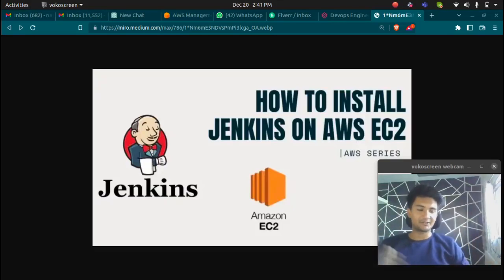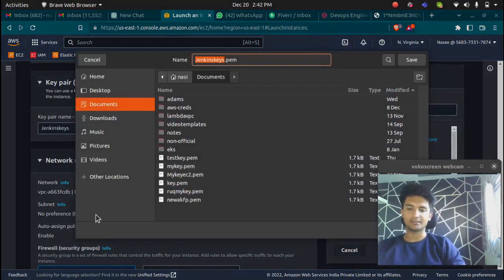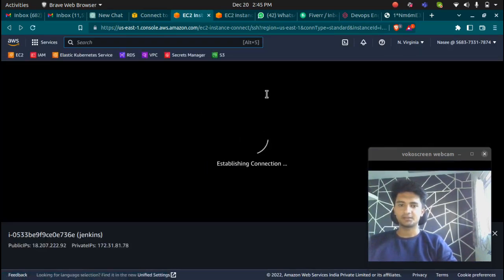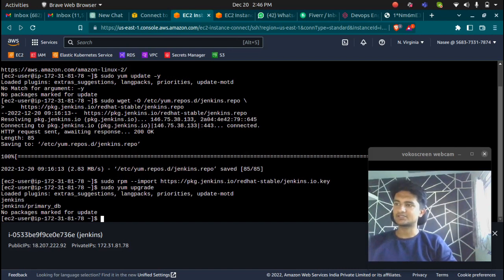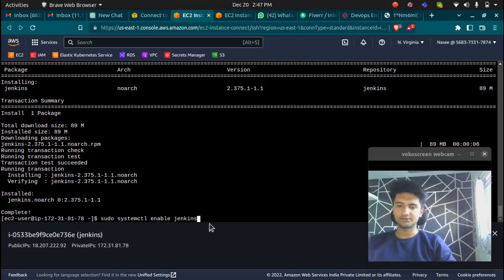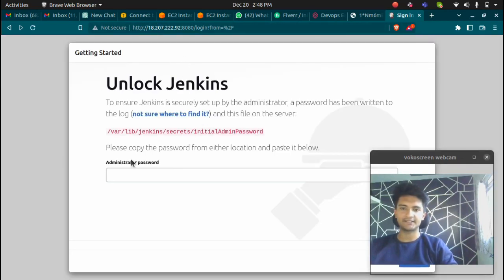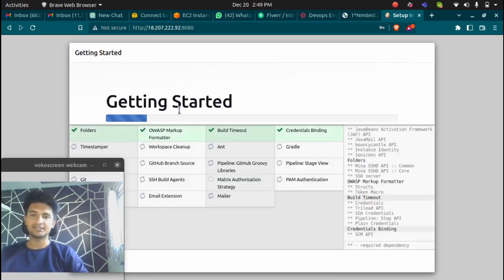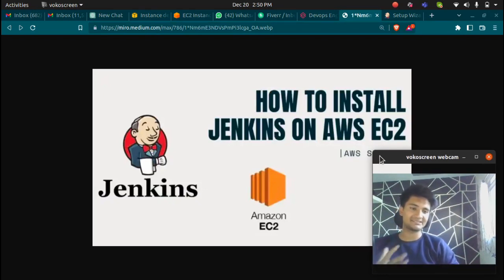How to Install Jenkins on Amazon Linux EC2 Instance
In this devops tutorial video, I will show you how to install Jenkins on an Amazon Linux EC2 instance. Jenkins is a popular build tool that's used in many development environments, and this video will help you install it on an Amazon Linux EC2 instance.

Jenkins is a powerful tool that can be used to build, test and deploy applications. In this video, we'll show you how to install Jenkins on an Amazon Linux EC2 instance using the popular commands in the devops domain. After watching this video, you'll be able to install Jenkins on your Amazon Linux EC2 instance!

COMMANDS to install and set up Jenkins:
Ensure that your software packages are up to date on your instance by using the following command to perform a quick software update:

Add the Jenkins repo using the following command:
sudo wget -O /etc/yum.repos.d/jenkins.repo \

sudo yum upgrade

Install Java:
sudo amazon-linux-extras install java-openjdk11 -y

Install Jenkins:
sudo yum install jenkins -y

Enable the Jenkins service to start at boot:
sudo systemctl enable jenkins

Start Jenkins as a service:
sudo systemctl start jenkins

You can check the status of the Jenkins service using the command:
sudo systemctl status jenkins

Timestamp
Create AWS EC2 00:00 - 01:25
Install Jenkins (Commands in description) 01:44 - 04:00
Set up Jenkins 04:00

If you're a developer or administrator, then this video is for you! We'll show you how to install Jenkins on an Amazon Linux instance and use it to build, deploy and monitor web applications. This is a comprehensive video that will teach you the basics of Jenkins, so be sure to watch it all the way through!

Jenkins is a popular software development tool and we'll show you how to install it on an Amazon Linux instance using the correct commands.

If you're a developer working with Jenkins on an Amazon Linux instance, then this video is for you! We'll cover everything you need to know to install Jenkins on an Amazon Linux EC2 instance and get you up and running with Jenkins in no time!